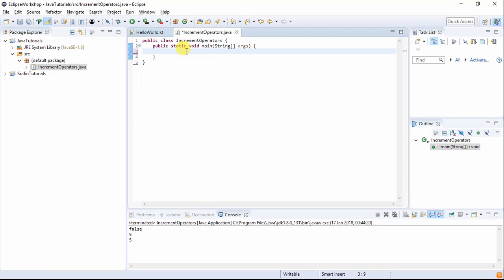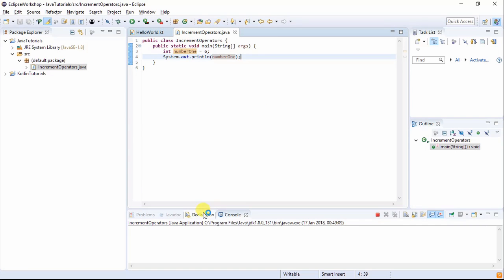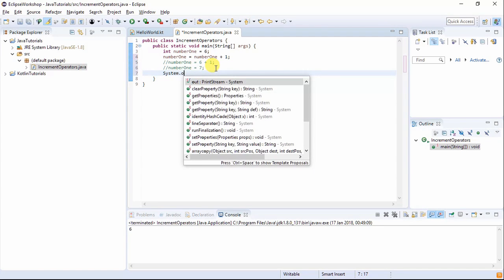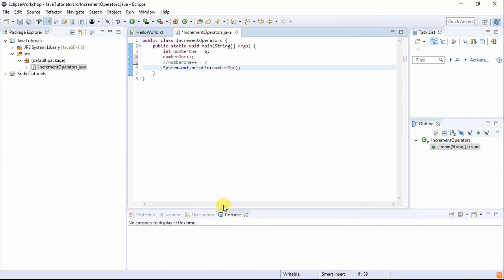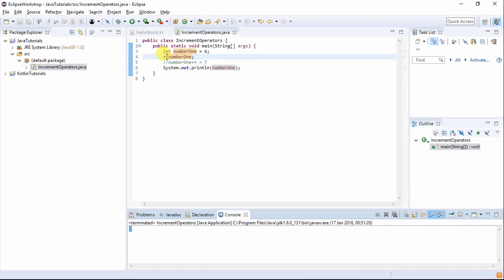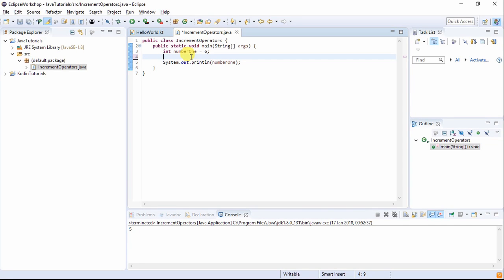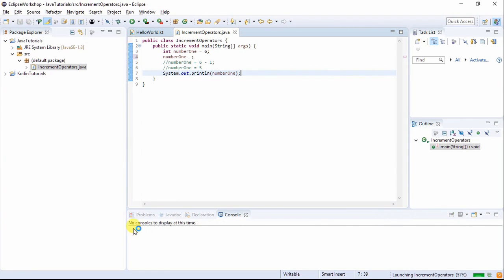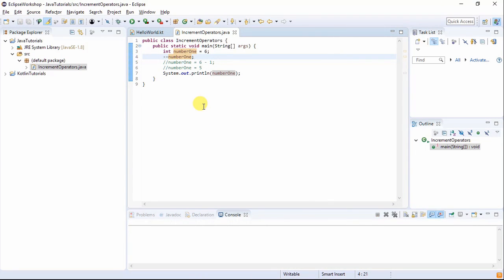Java Increment Operators for beginners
In this short video, you will learn about the increment and decrement operators in Java Programming language.
NB: The increment and Decrement operators only apply to numbers such as int, double, float, etc data types.